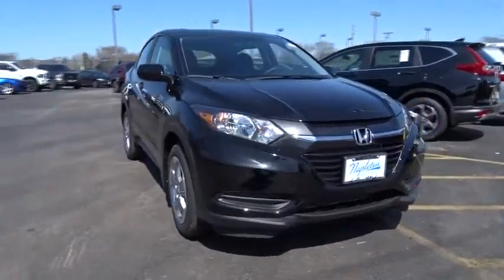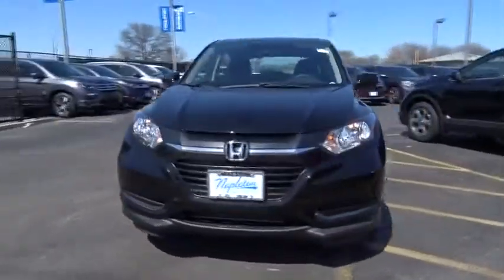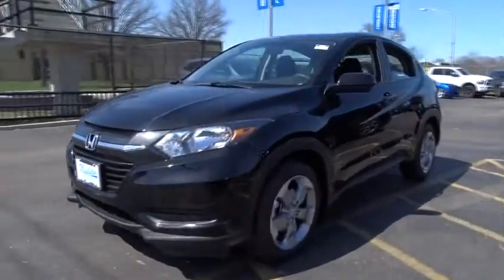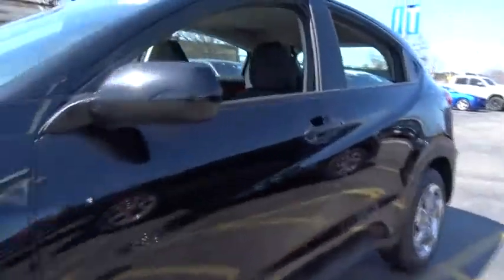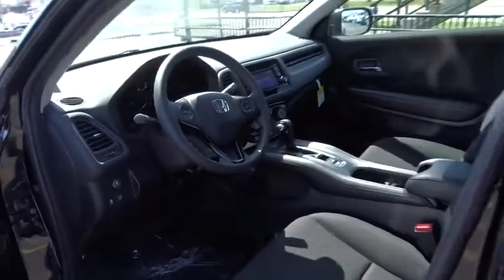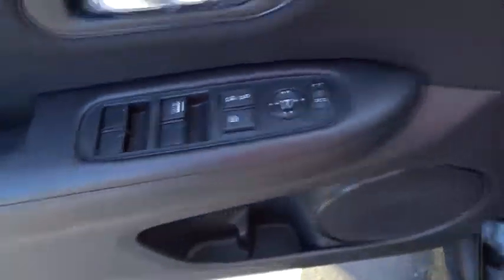2018 Honda HR-V Oak Lawn, Orland Park, Chicagoland, Northwest Indiana, Joliet, IL 83081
Crystal Black Pearl N 2018 Honda HR-V available in Oak Lawn, Illinois at Napleton Honda Oak Lawn. Servicing the Orland Park, Chicagoland, Northwest Indiana, Joliet, IL area.